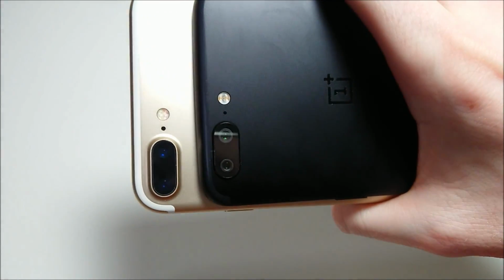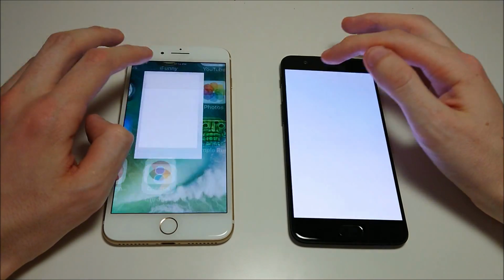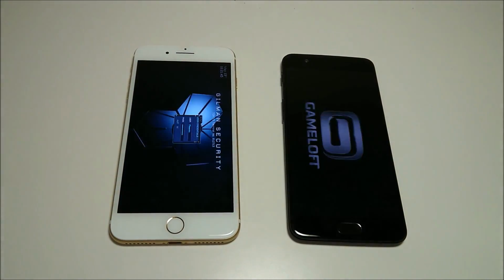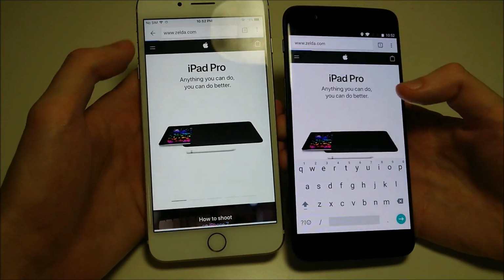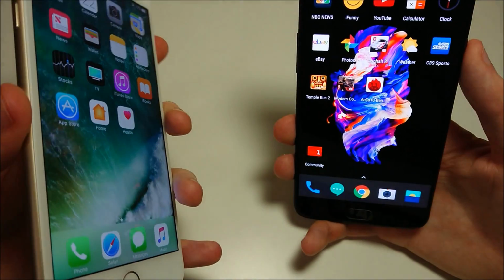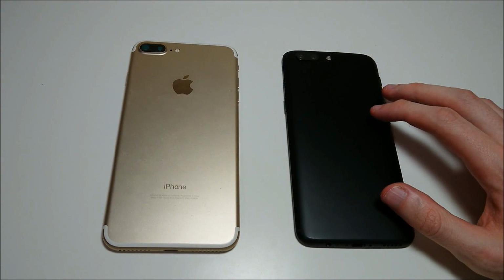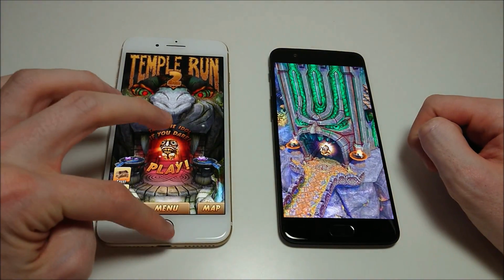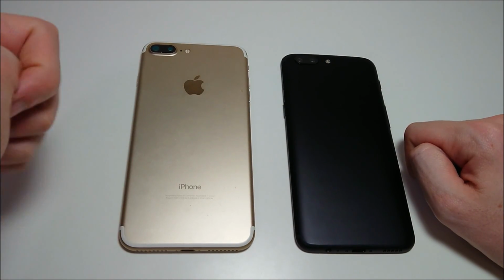ONEPLUS 5 VS IPHONE 7 PLUS SPEED TEST!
OnePlus 5 vs iPhone 7 Plus Speed Test, Multitasking, Fingerprint Scanner, AnTuTu Benchmark, Apps Opening, Games Opeing, Camera Speed, Web Browsing (Chrome) and more!